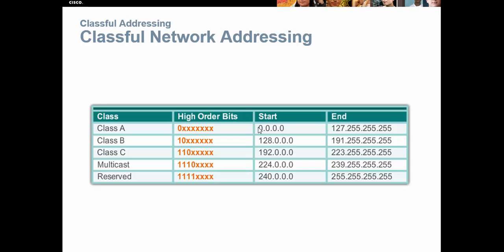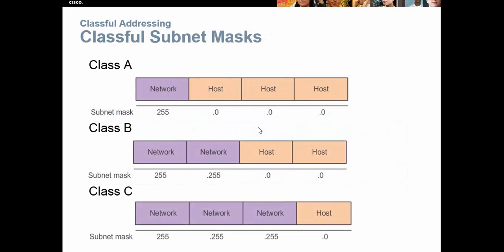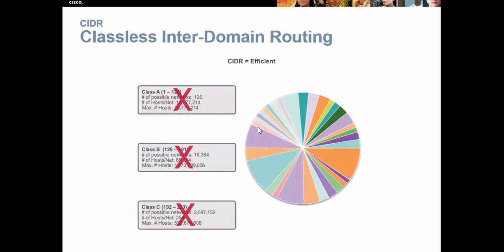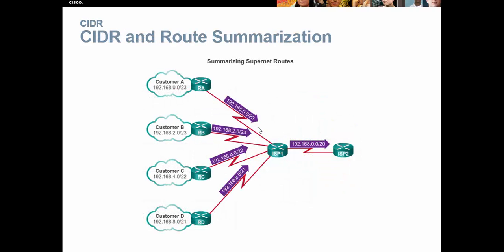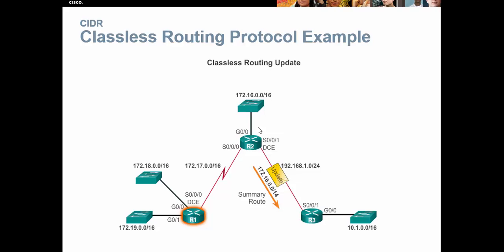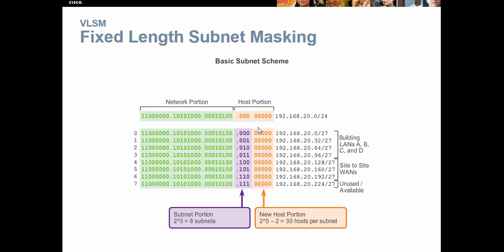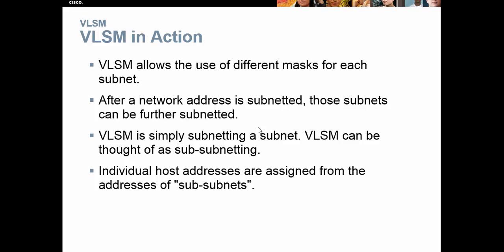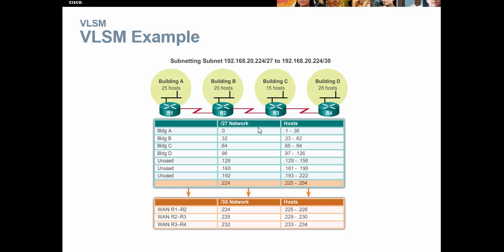NET 126 Chapter 6 Review of CIDR and VLSM